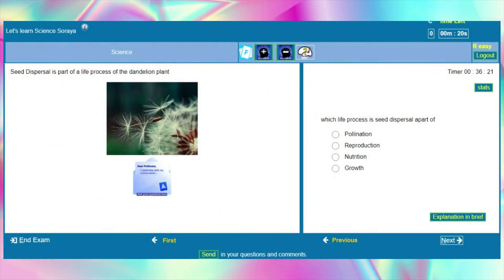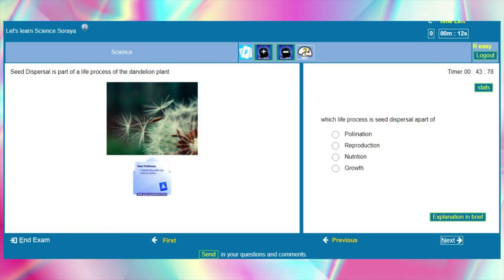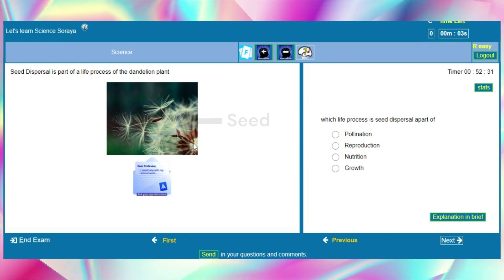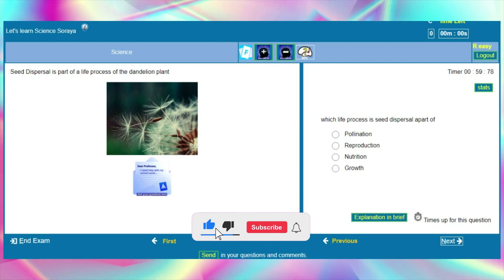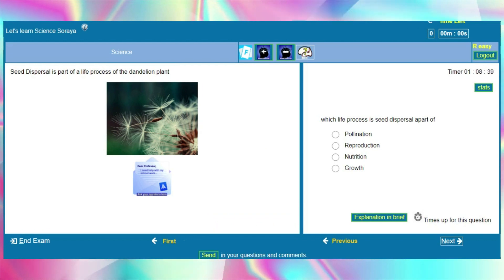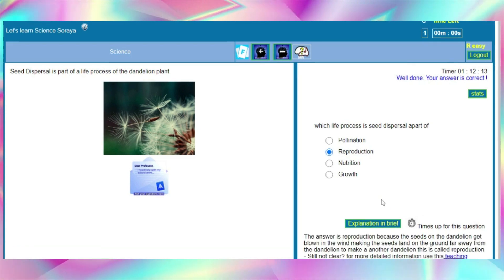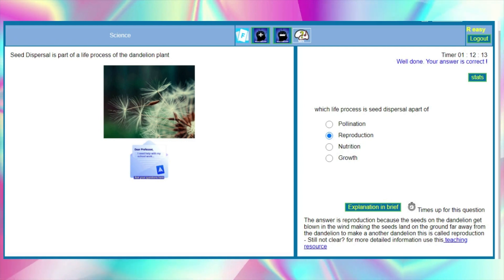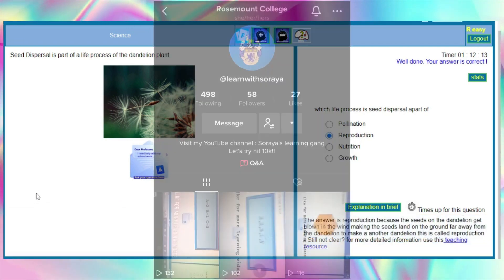What Is Seed Dispersion? | Learn With Soraya's Learning Gang! | Powered By AI